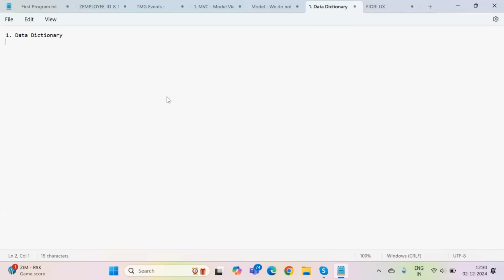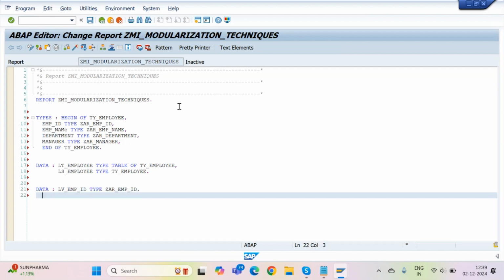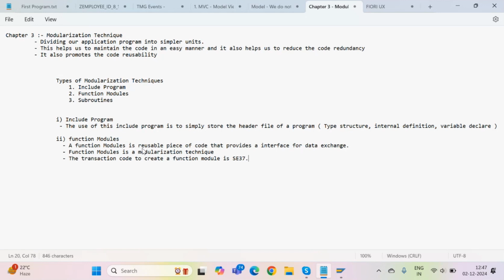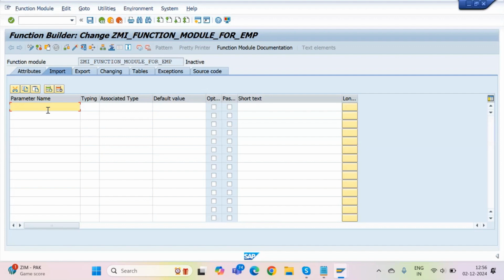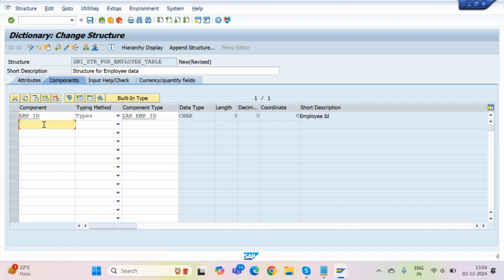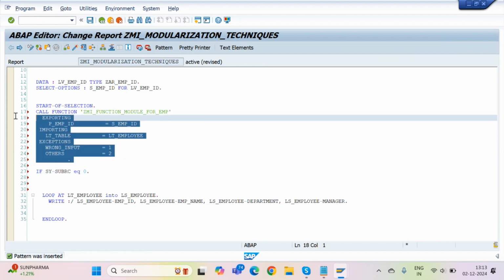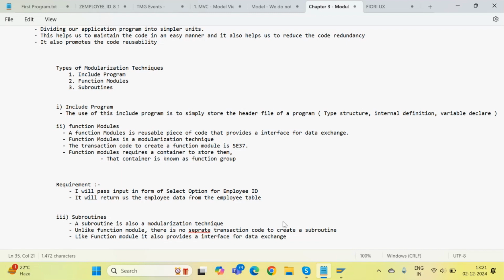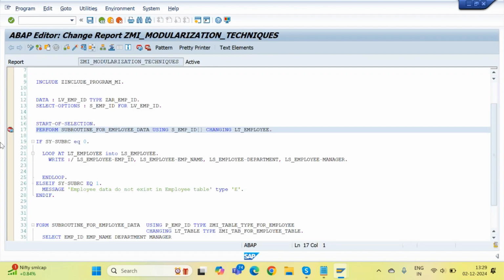Modularization Techniques, Include Program, Function Modules, and Subroutines